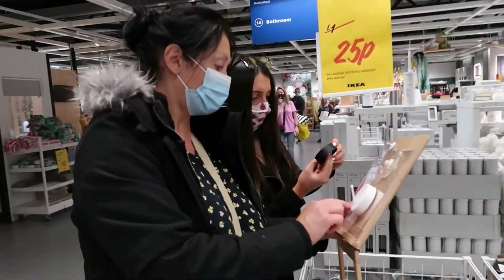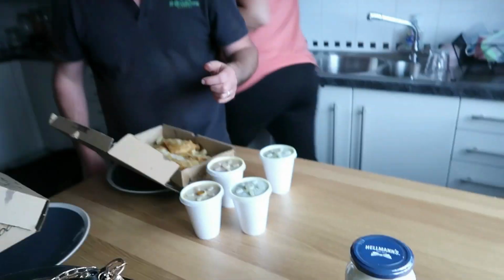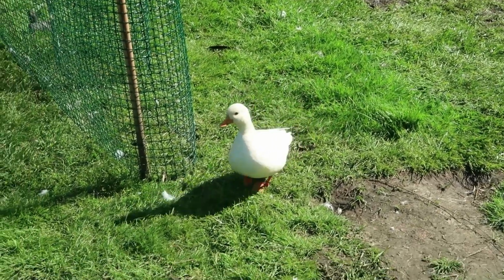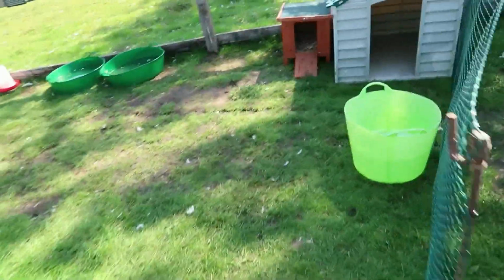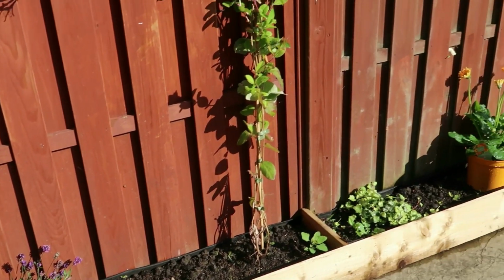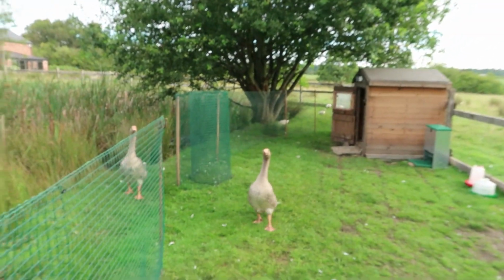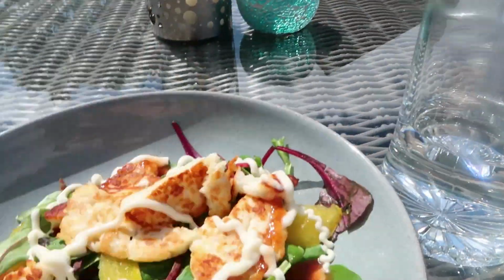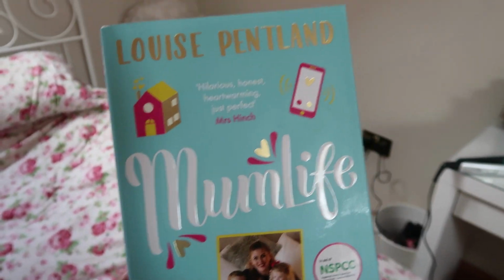IKEA TRIP, BROODY DUCKS & MUMLIFE RELEASE // Lollipop1996